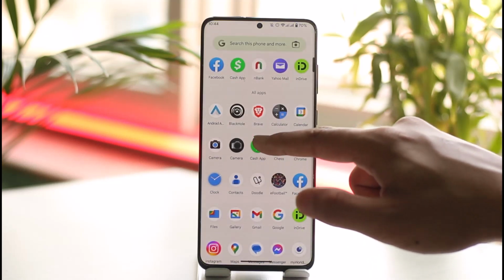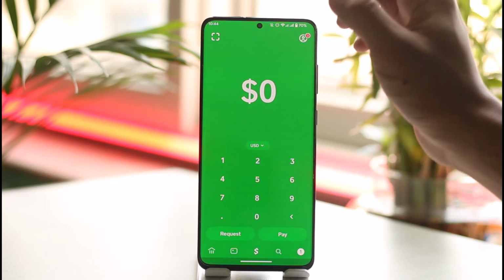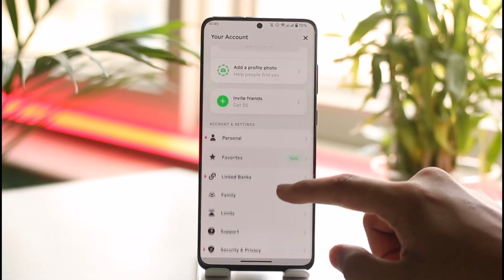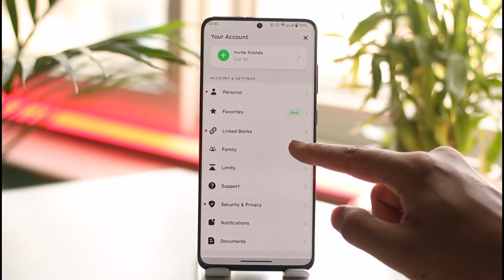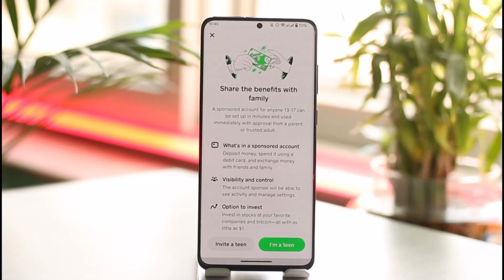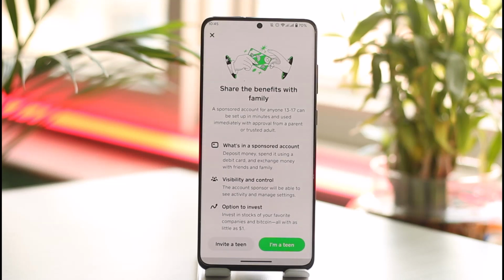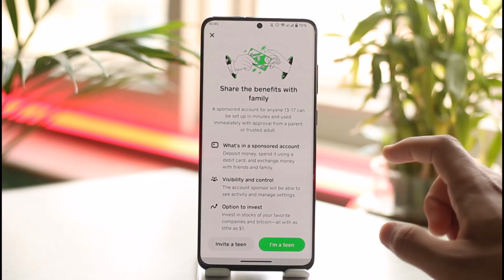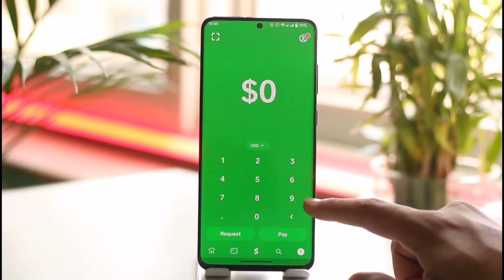How to Remove Family Account on Cash App !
In this tutorial video, I am simply going to show you how you can remove your family account on Cash App.

~Chapters:
0:00 Introduction
0:10 Remove Family Account
1:02 Conclusion